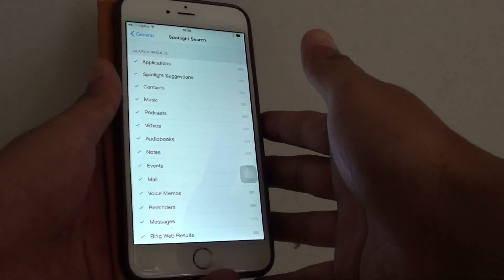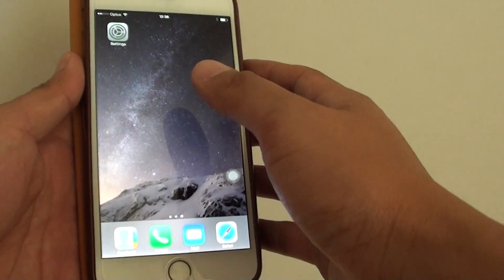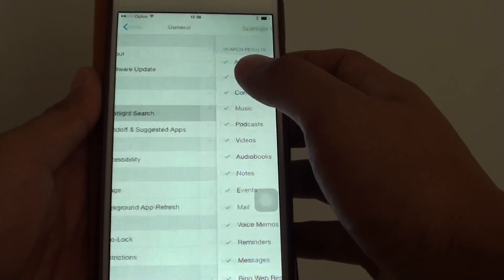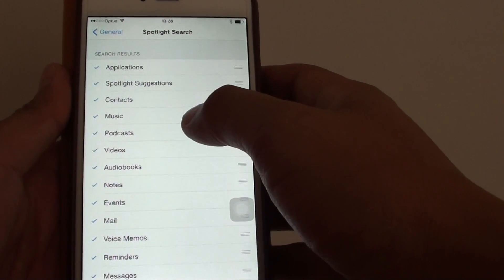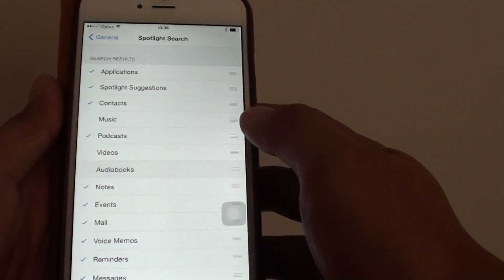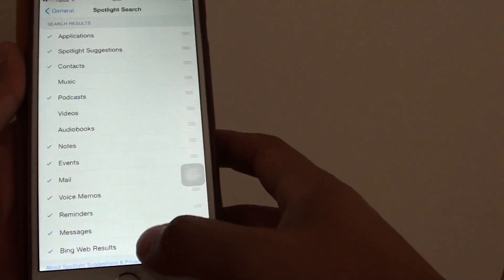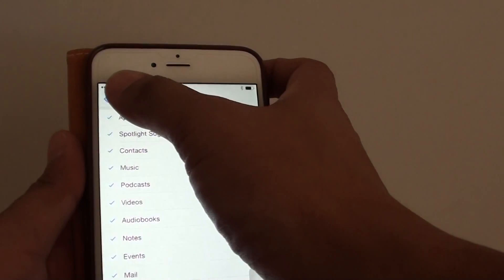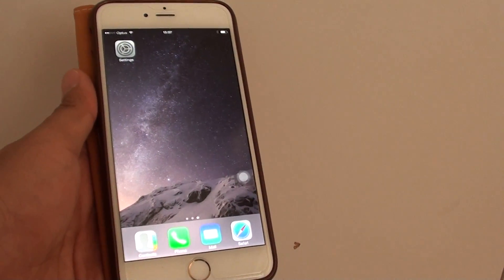iPhone 6 Plus: How to Enable / Disable What Spotlight Search Can and Can't Search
Learn how you can enable or disable what the spotlight search can or cannot search on the iPhone 6 Plus.